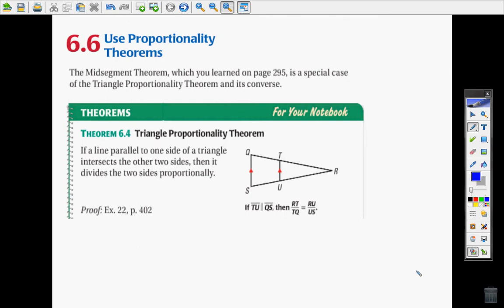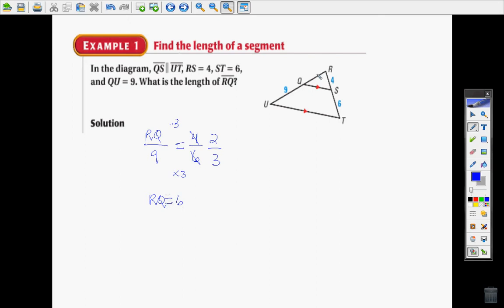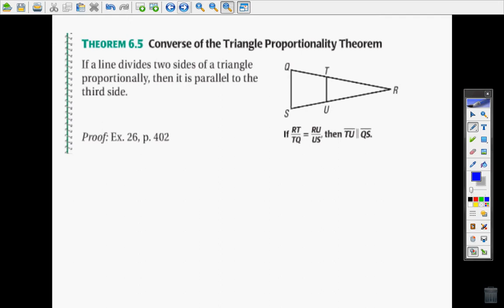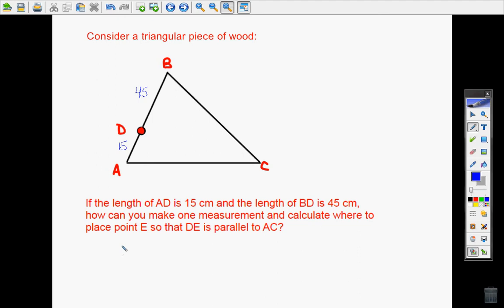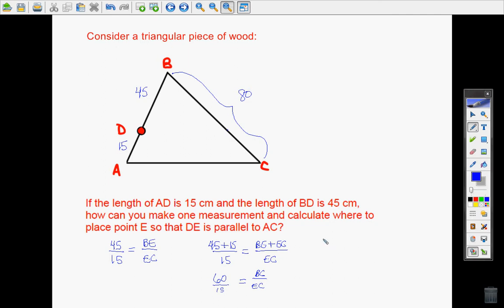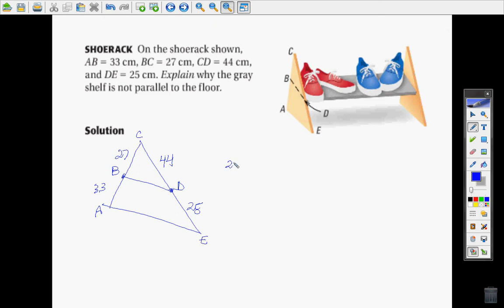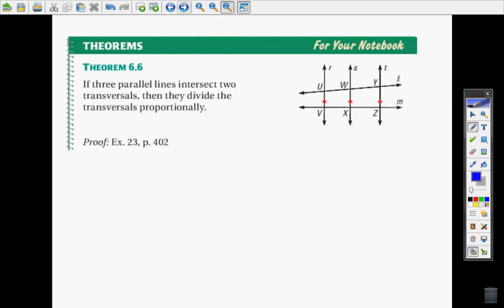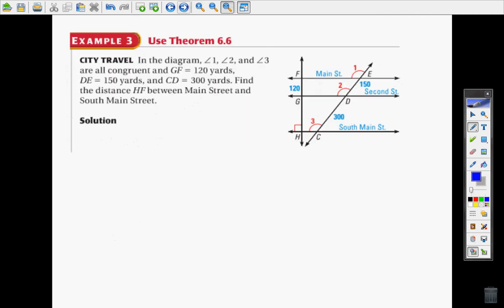Section 6 6 Part 1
Chapter 6.6: Theorems 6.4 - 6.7

Triangle proportionality